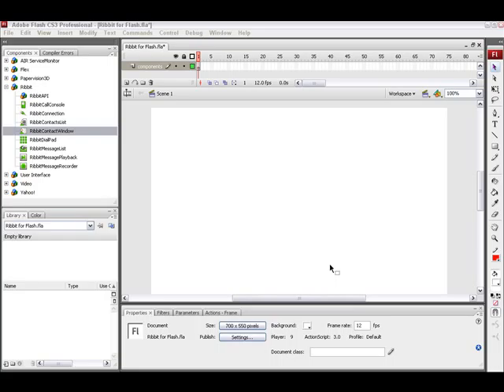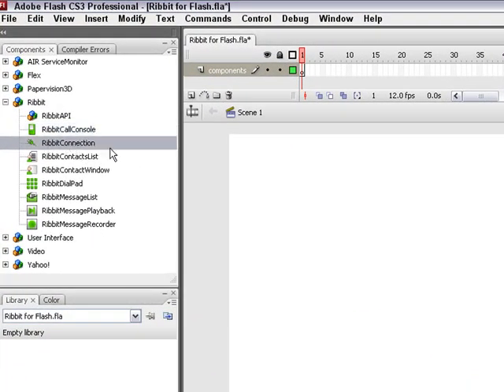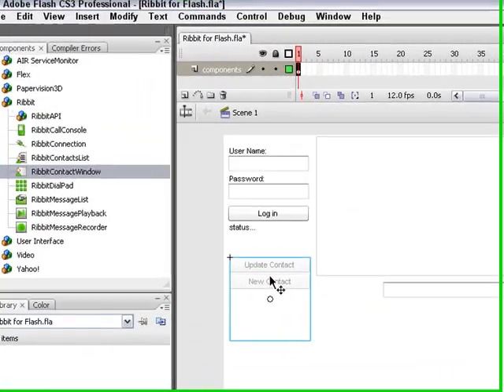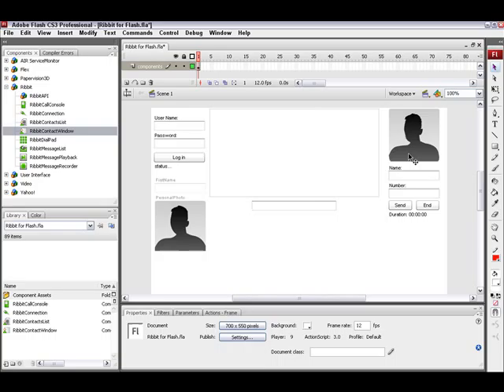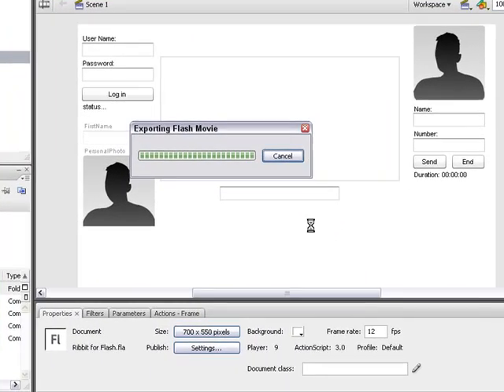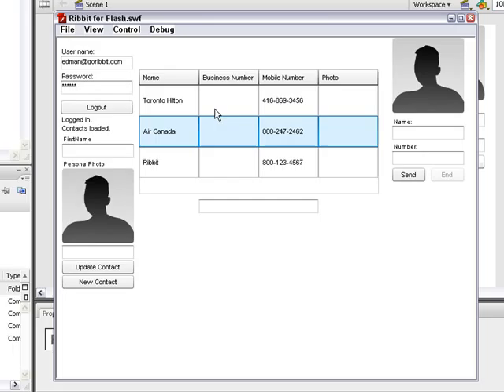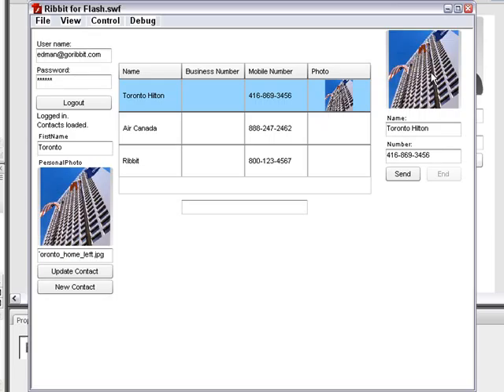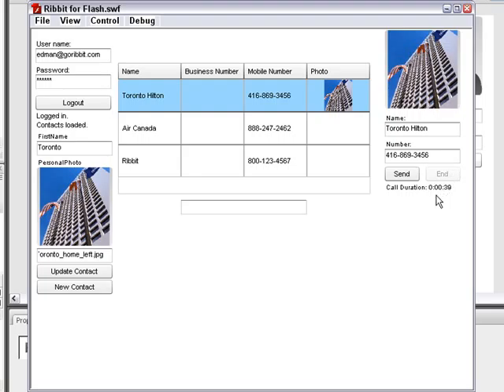Ribbit Voice Components for Flash